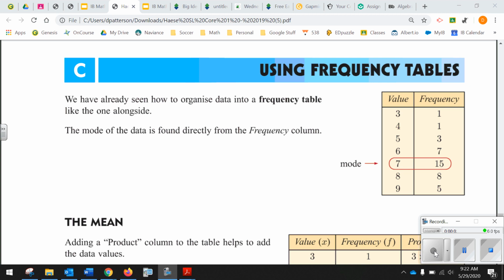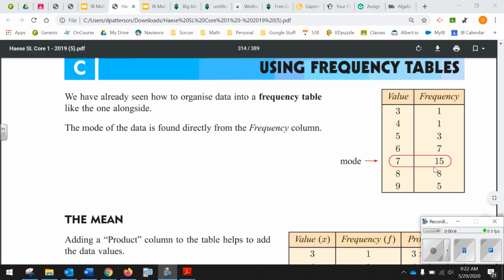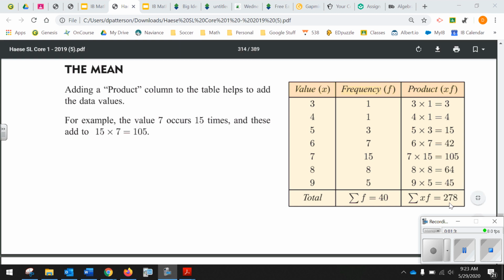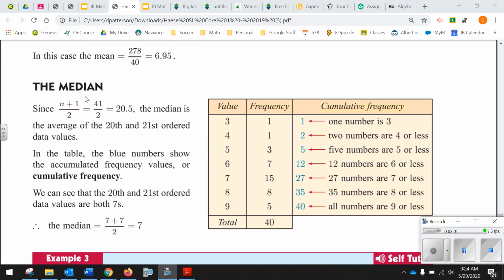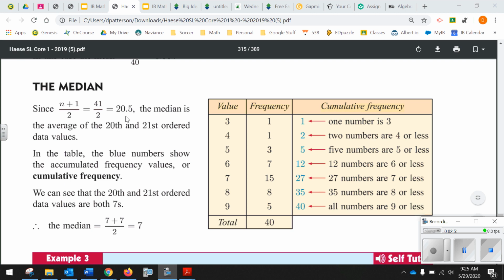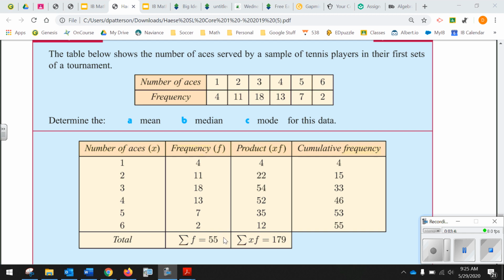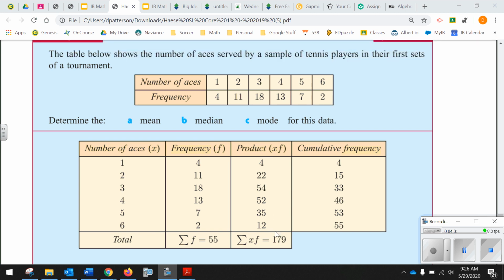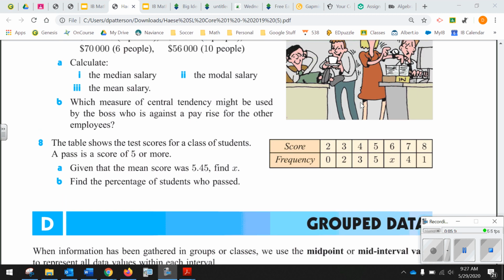IB Math AA SL Core Ch 12C Frequency Tables